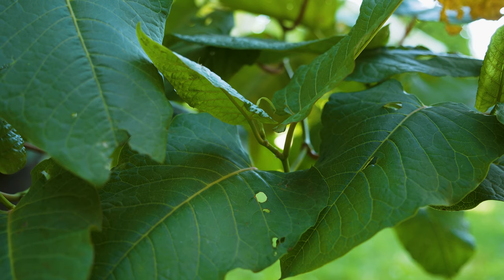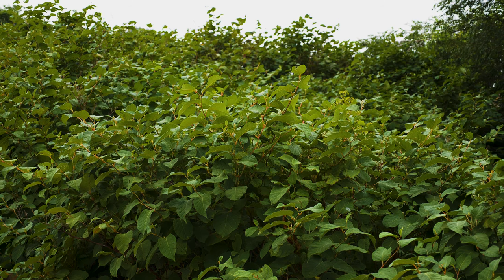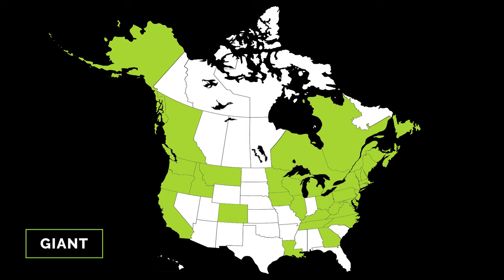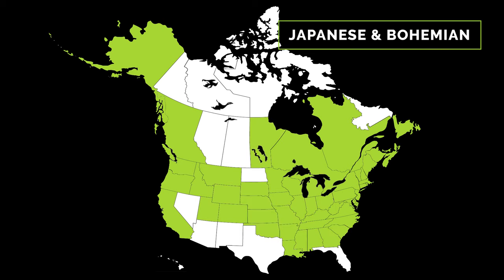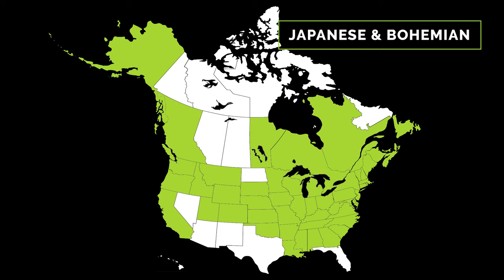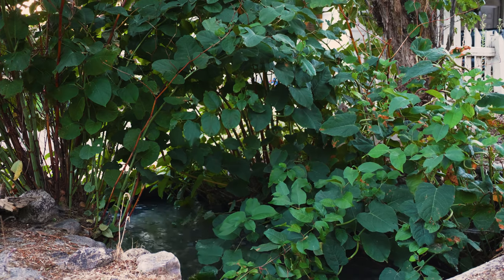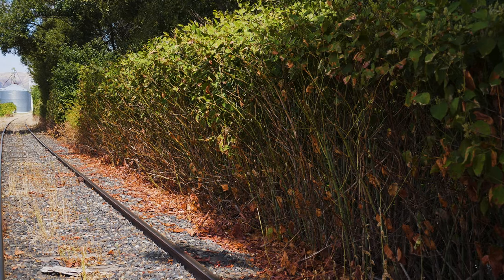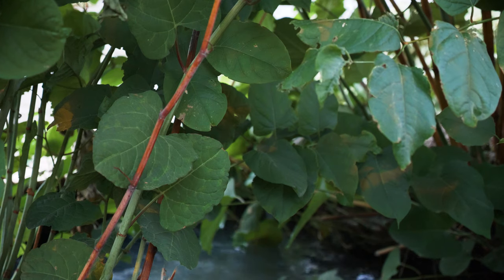Knotweeds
Short video describing the history, distribution and impact of  knotweeds in North America, and detailed footage and descriptions for accurately identifying this species in the field.